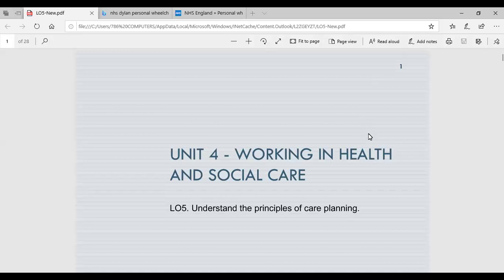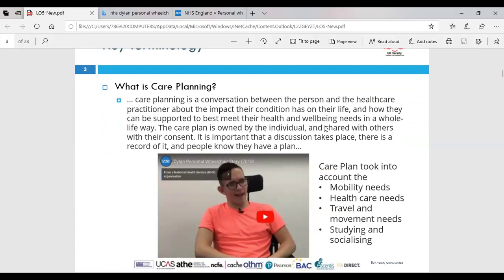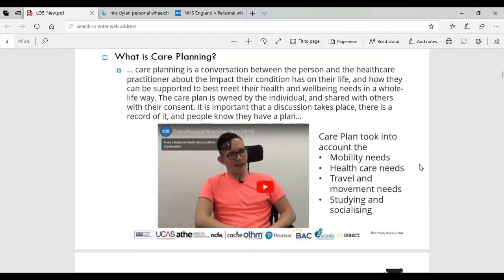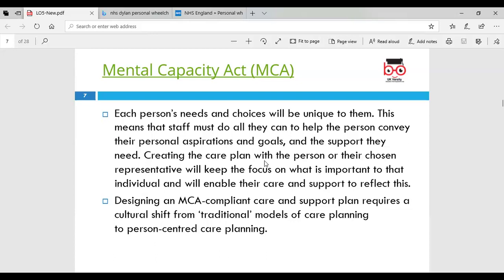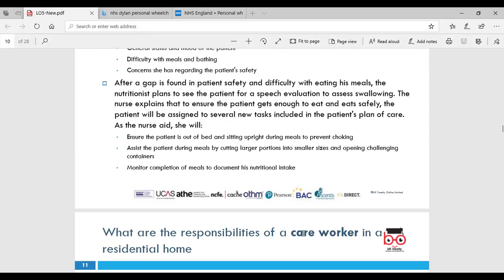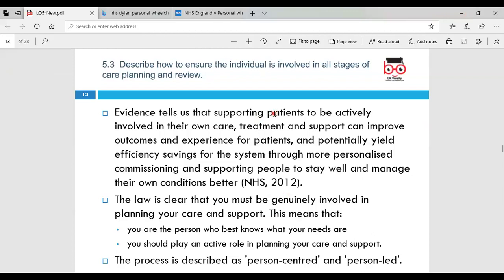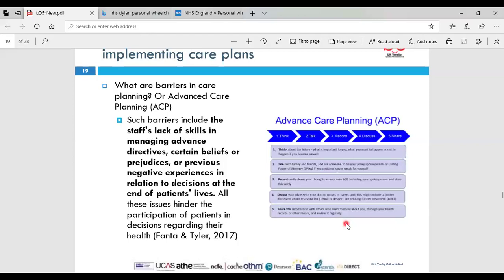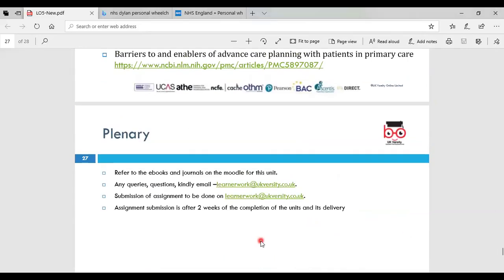ATHE L3 DiHSC -Unit-4-Working in Health and Social care- LO5-(AK)